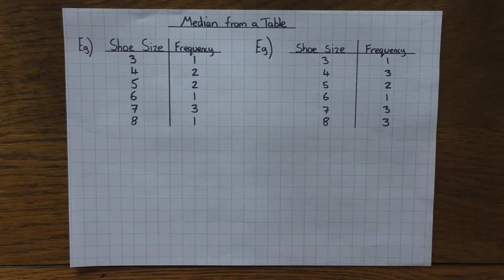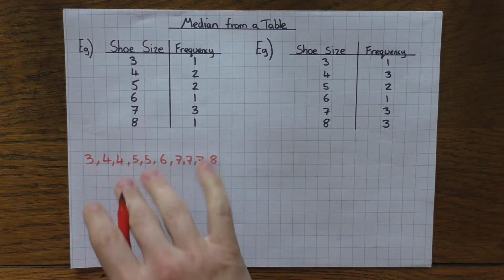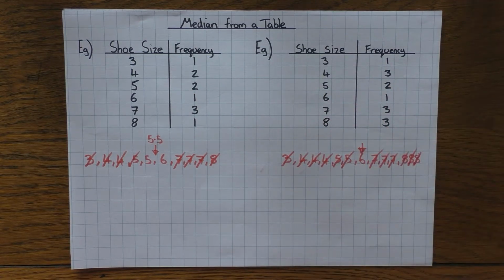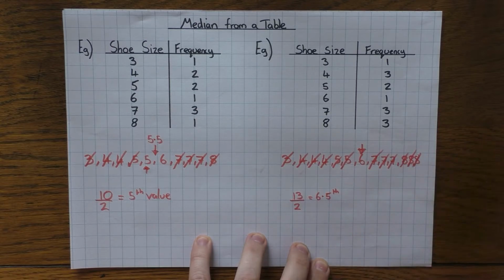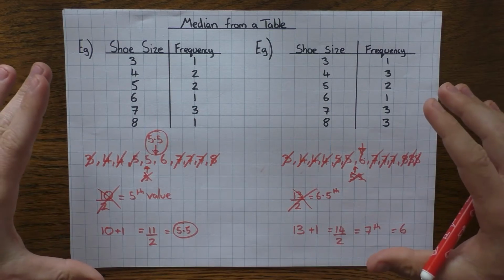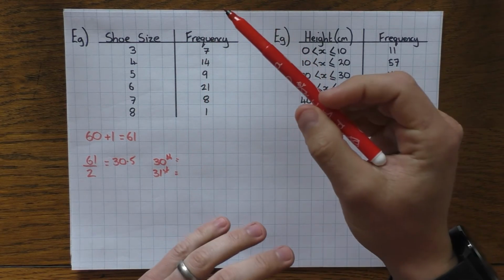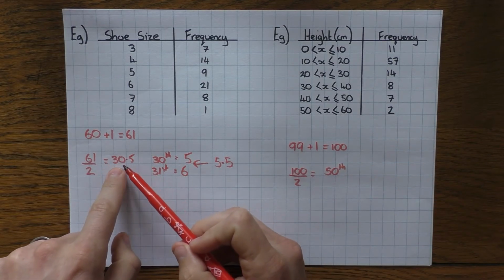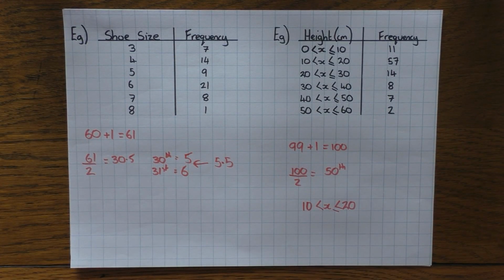Averages - Median from a Table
This video looks at two methods for finding the median from a table.